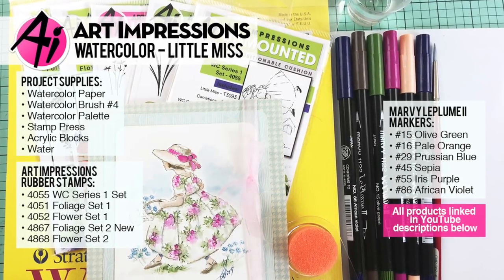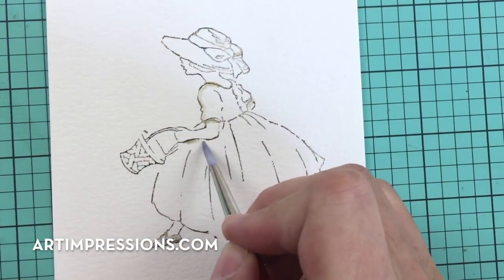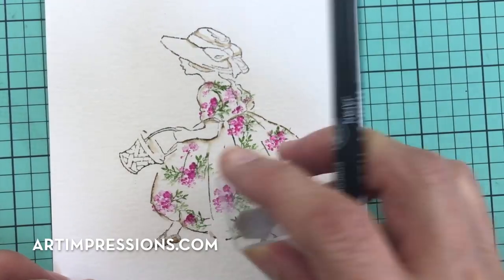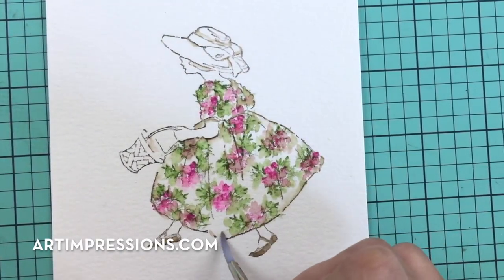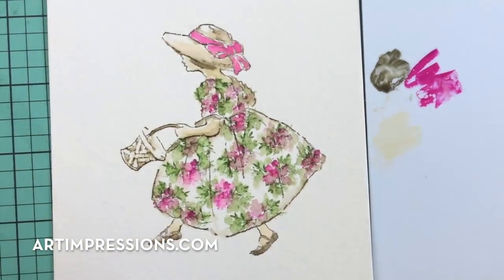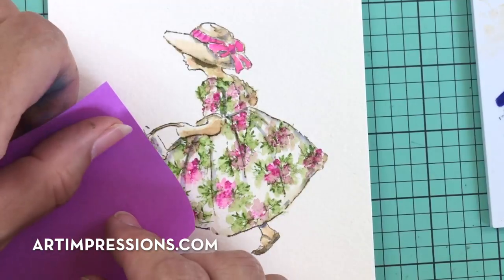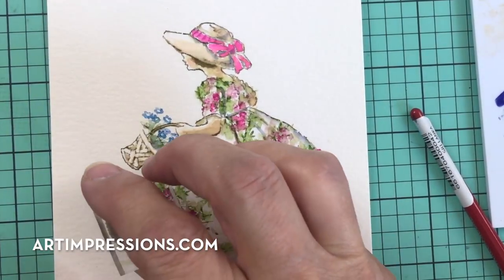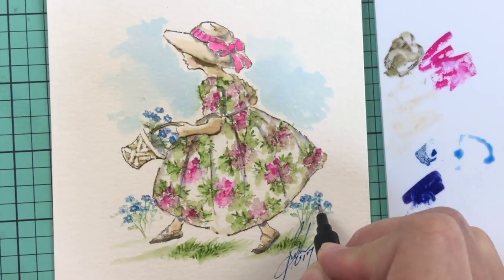Ai Watercolor - Little Miss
Watch Bonnie create pattern and shadows on our Little Miss from our WC Series 1 set.
SUPPLIES
• 4055 – WC Series 1 Set — Discontinued, substitute for 5053 – WC Little Girls Set
• 4051 – WC Foliage Set 1 [ artimpressions.com ]
• 4052 – WC Flower Set 1 [ artimpressions.com ]
• WC Foliage Set 2 New [ artimpressions.com ]
• 4868 – WC Flower Set 2 [ artimpressions.com ]